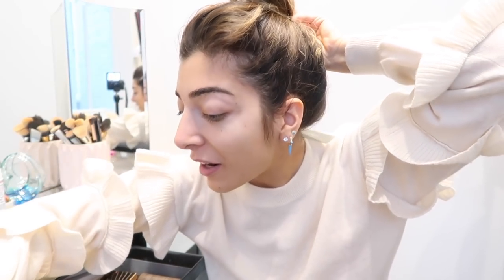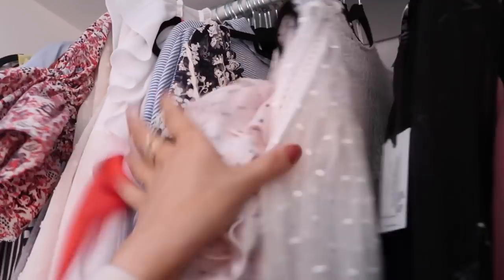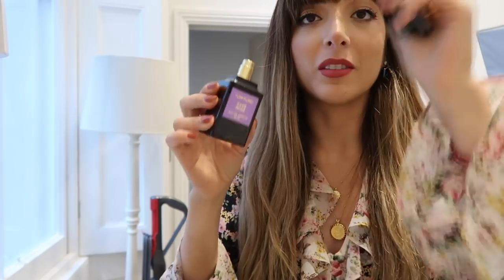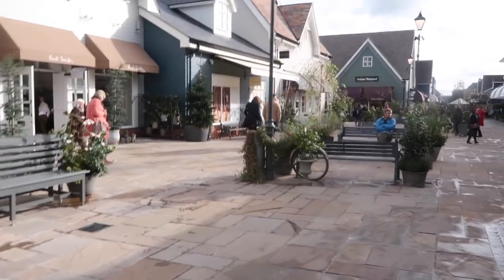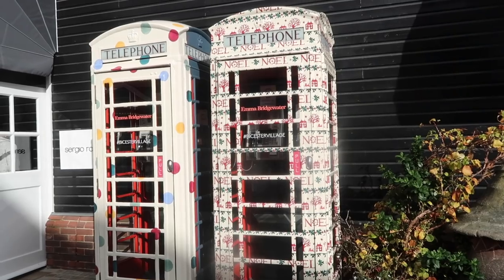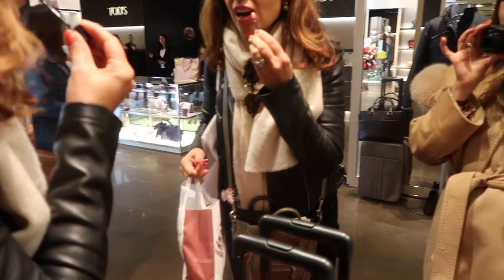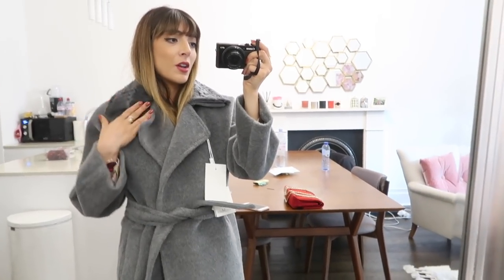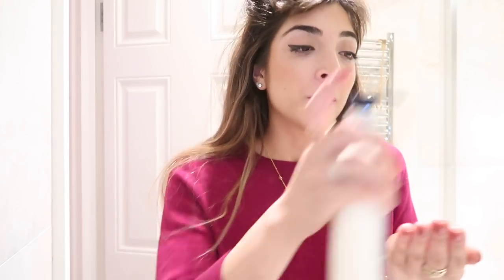Designer Outlet Shopping with My Mum! | Amelia Liana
Designer outlet shopping at Bicester Village with my mum!

The Tony Robbins Podcast (the one we were talking about with my mum)

Twitter (great for youtube polls about videos & more!)
INSTAGRAM (featuring lots of Instagram lives!)

How to enter:

Like my latest picture
Comment on my latest picture using